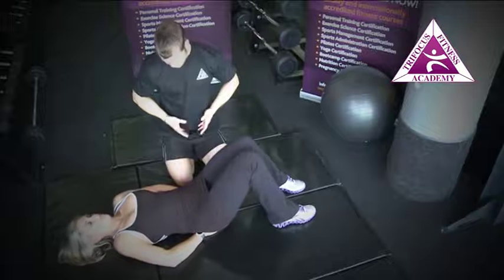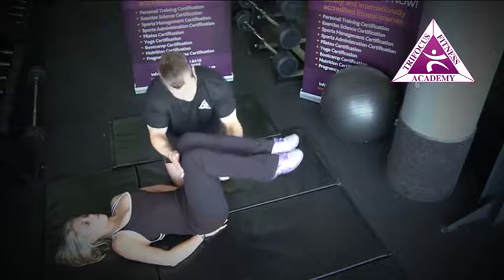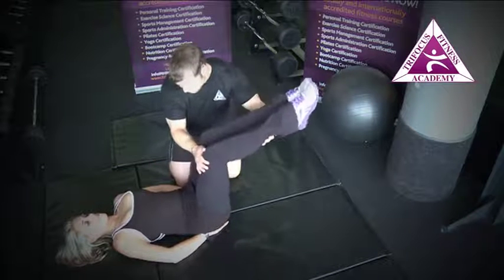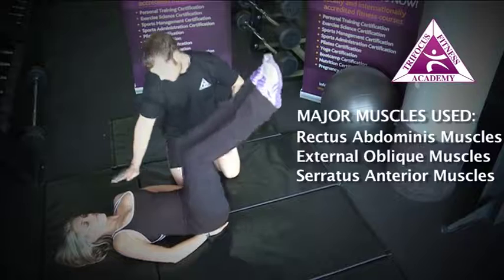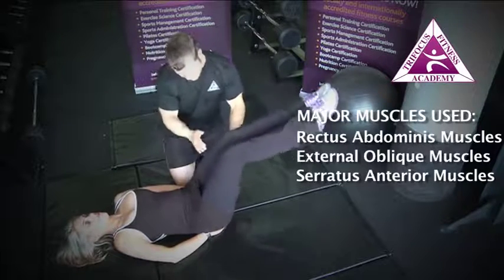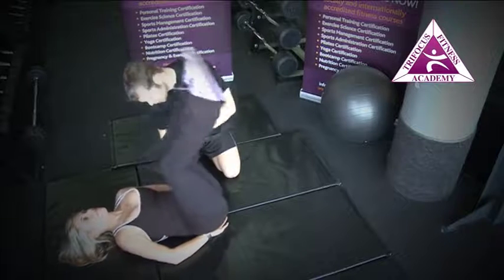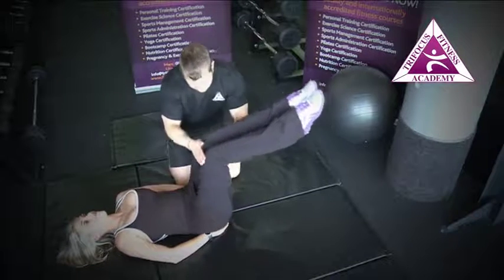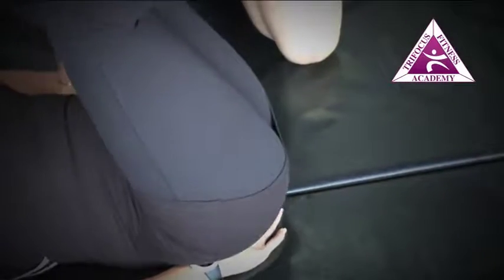Abdominals - Hip Thrust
Hip Thrust